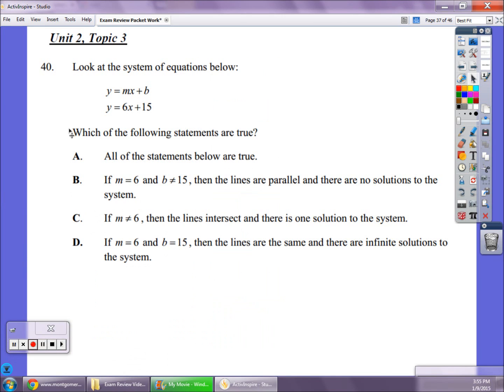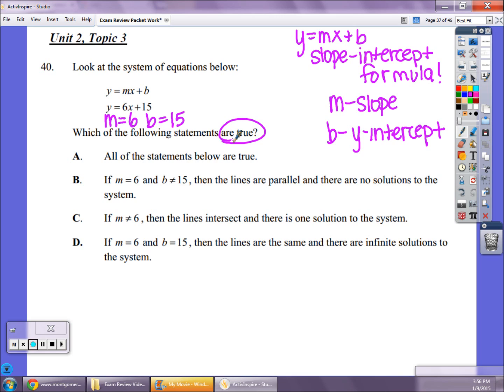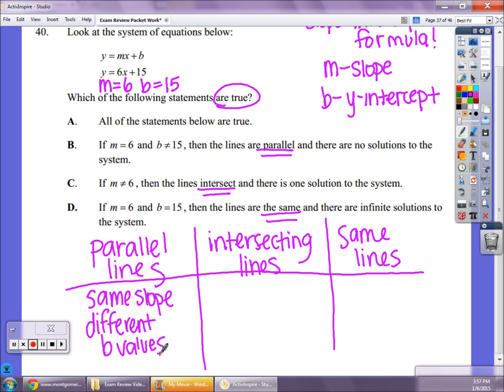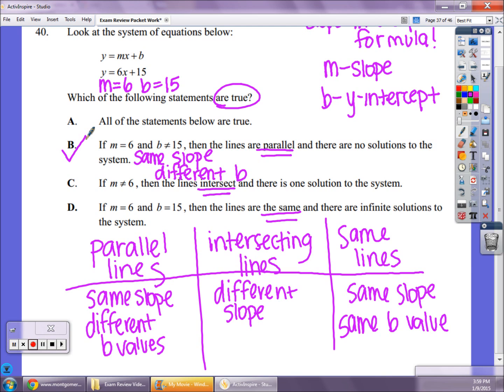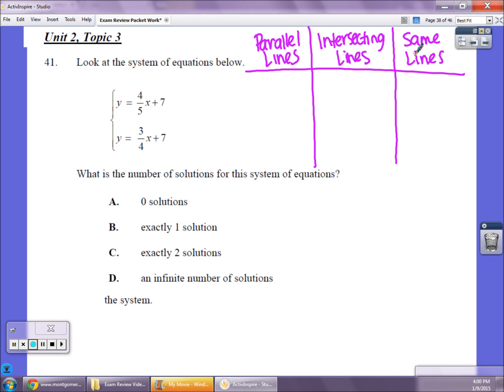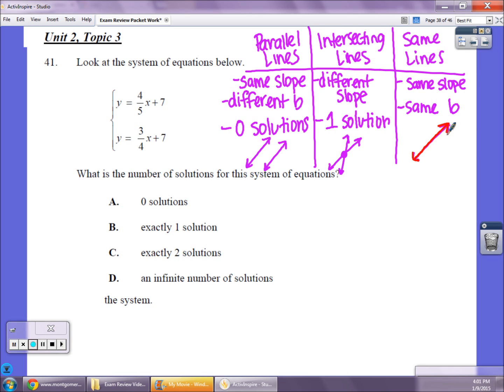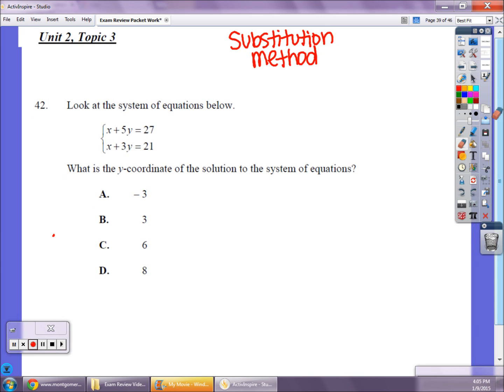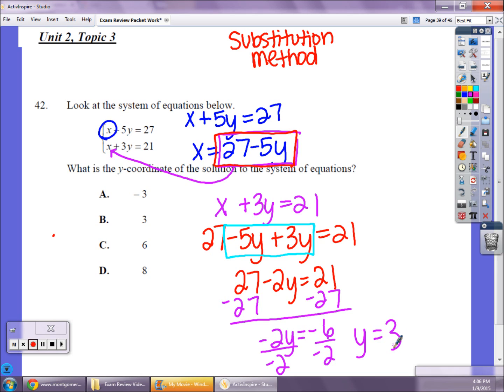Unit 2 Topic 3 Questions 40 42